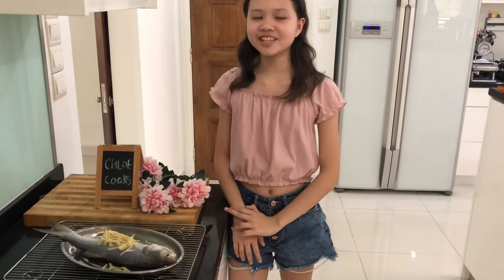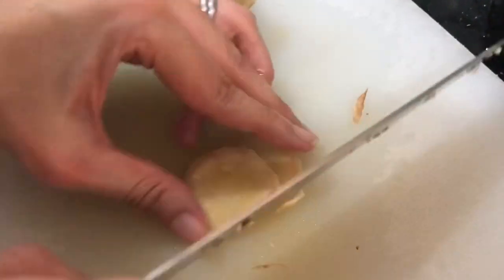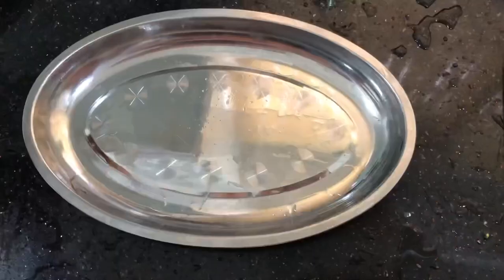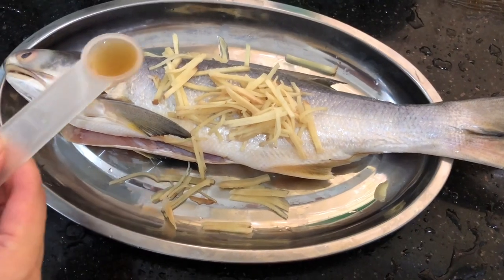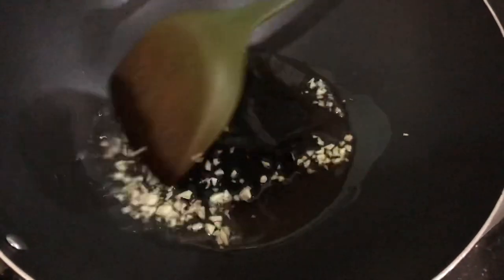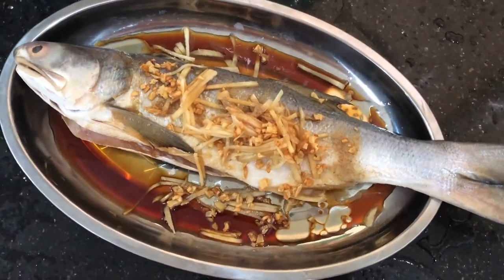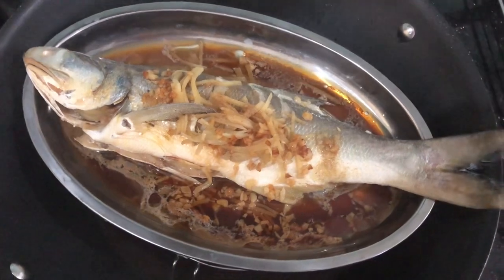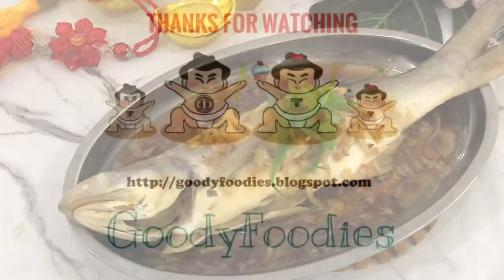How to cook Steamed Fish Chinese-style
Steamed fish (ma yau / threadfin / senangin) with light soy sauce.